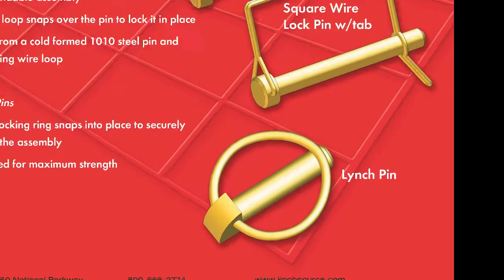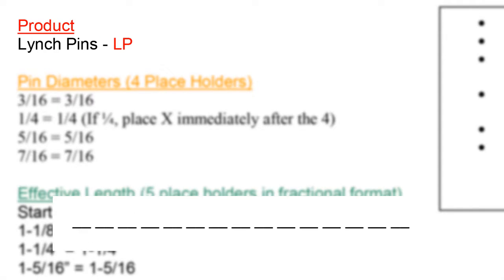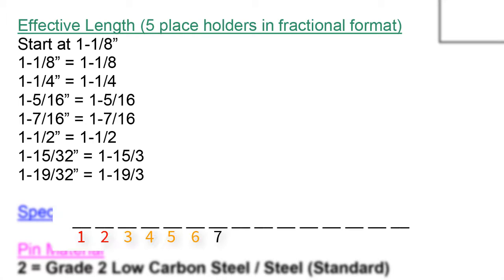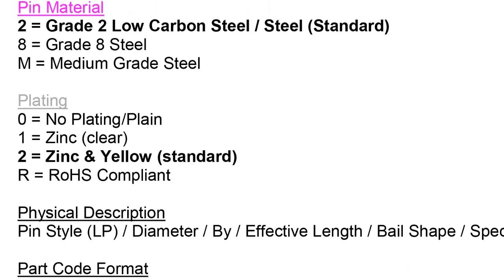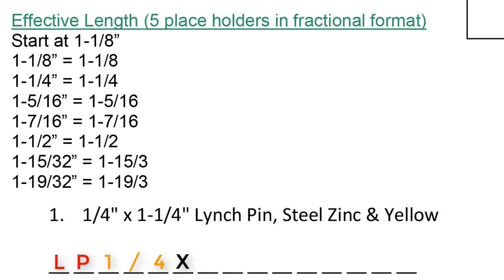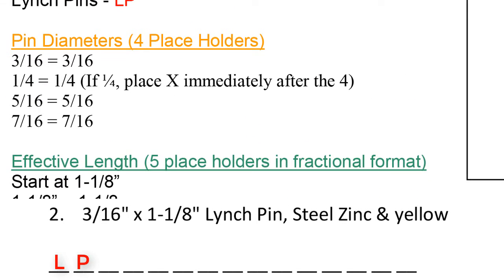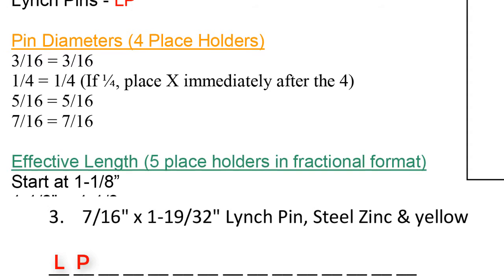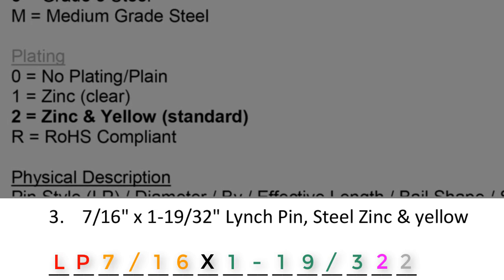Lynch Pins LP